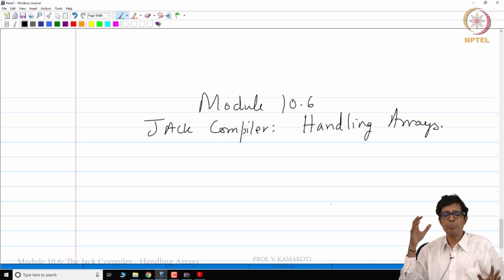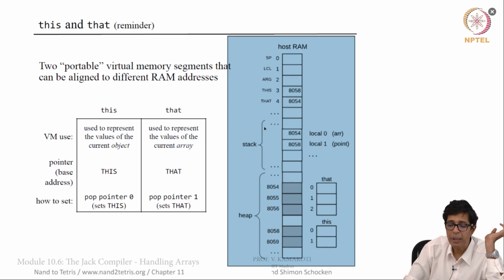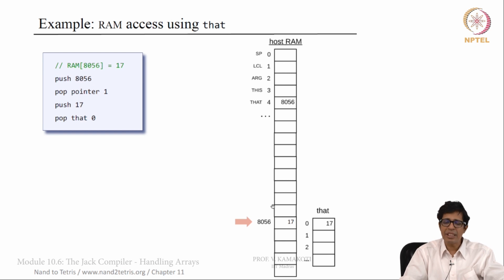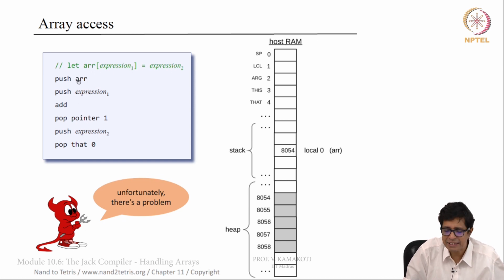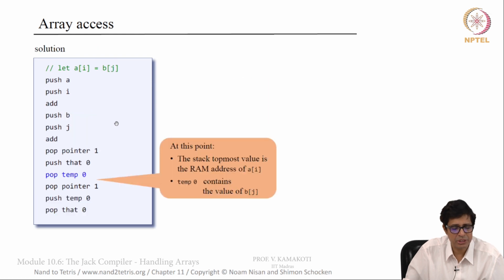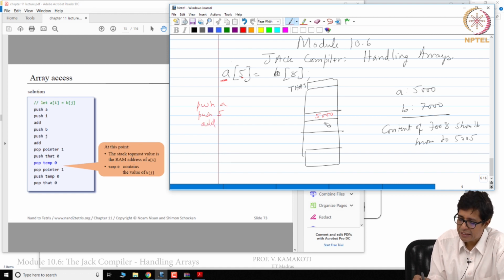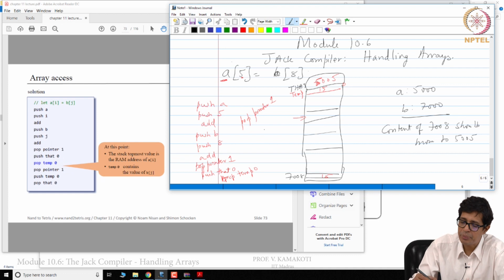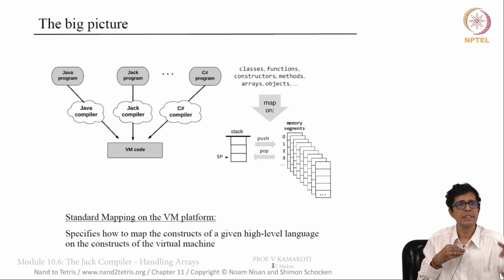Mod 10 6